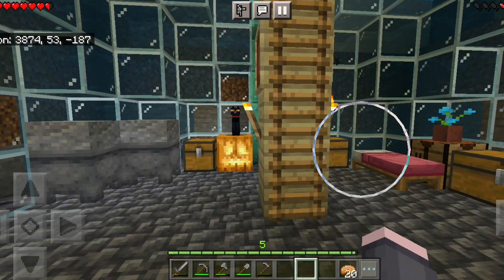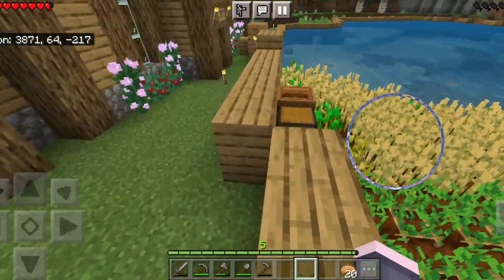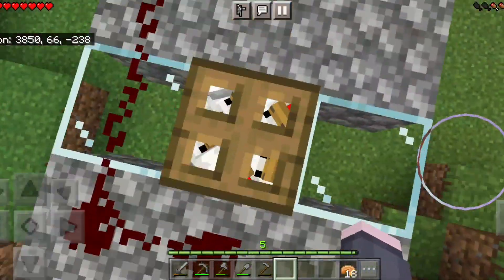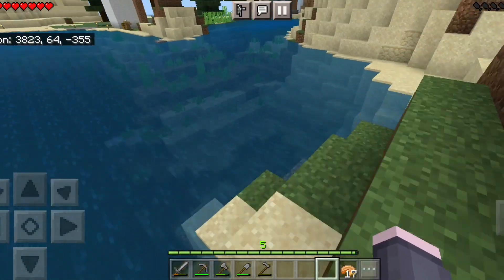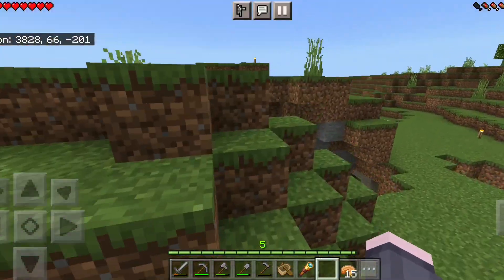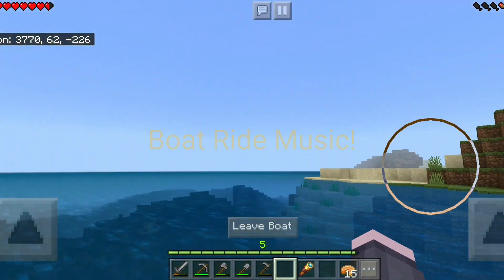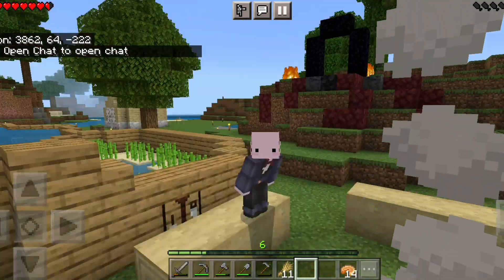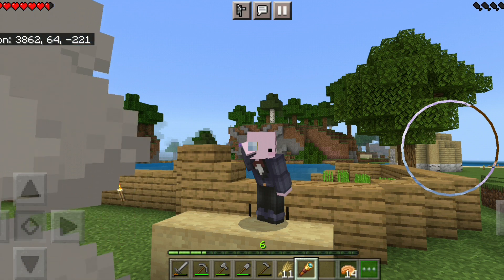Just Some Animal Empires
Just Some Animal Empires, as the title states, if you enjoy Animal Empires please leave a like, sub, and a comment down below, I am thinking about putting a "Board Of Comments" so if you wanna see your name in the world just leave a nice comment.